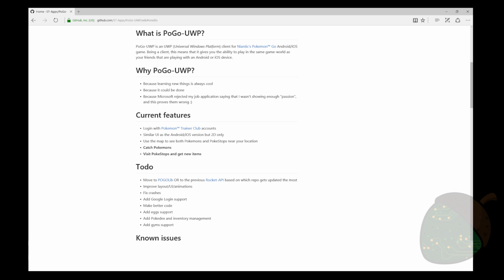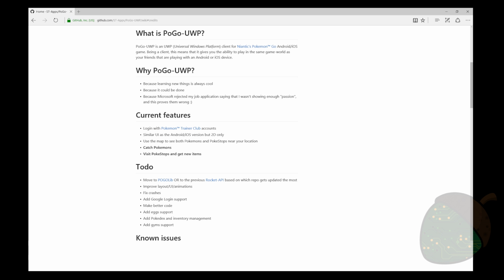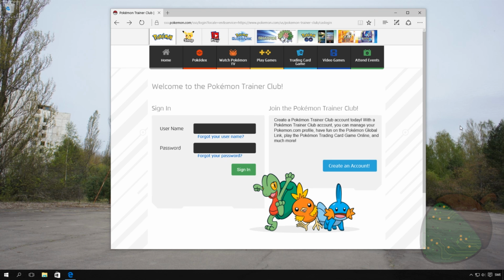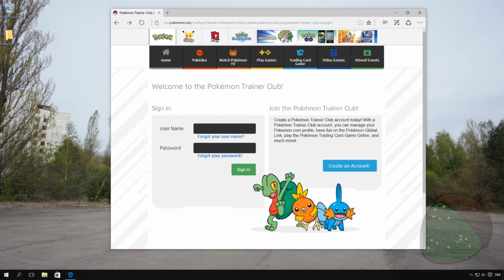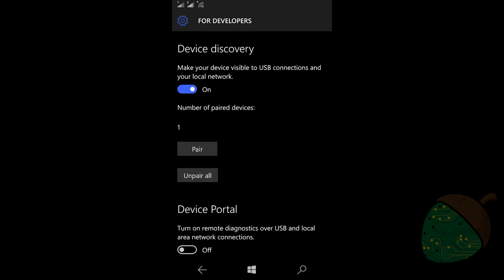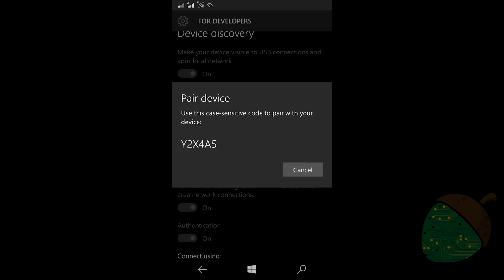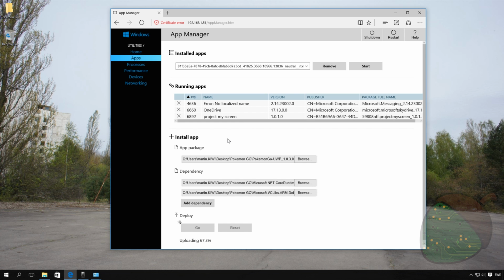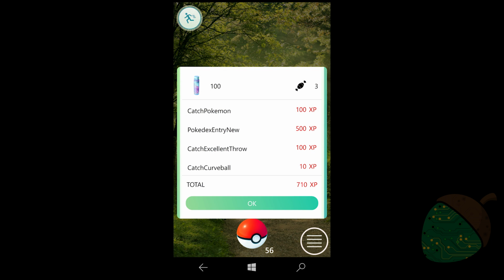Pokemon Go on Windows Phone - Using PoGo-UWP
In this video we're installing the unofficial Pokemon Go client "PoGo-UWP" on a Microsoft Lumia 950.

UPDATE:
The developers win this round. The app is now working again!

To update the app, uninstall the app from your phone, restart the phone and proceed with installing the new version.

Downloads (3 files in the video are now available as a package, use the file in the root of the archive together with the files in the Dependencies\ARM folder):